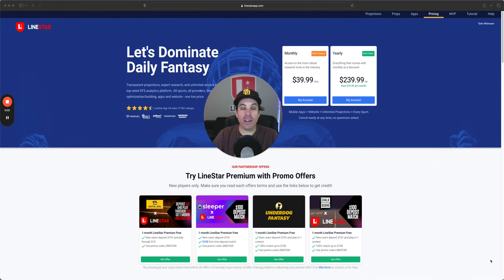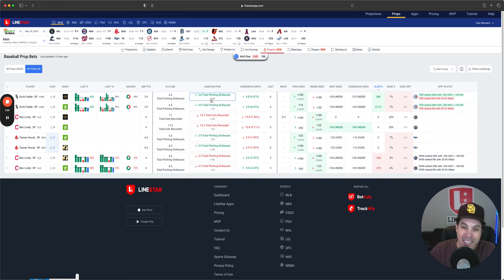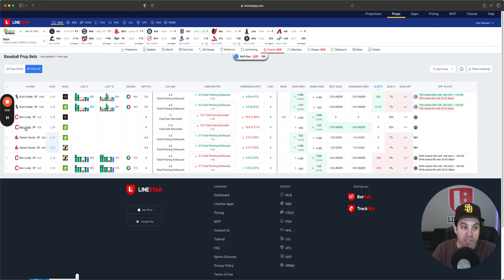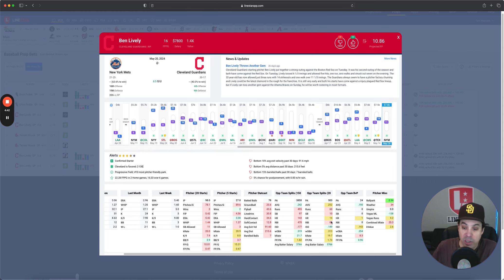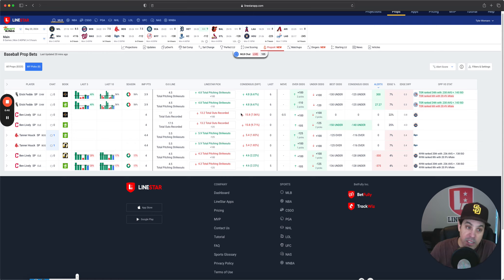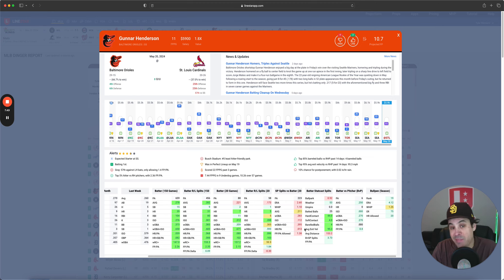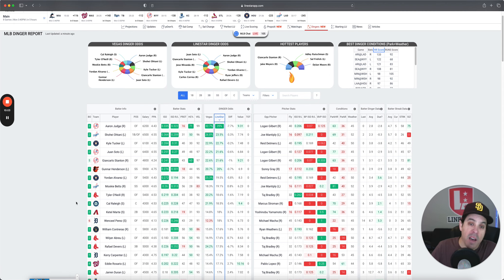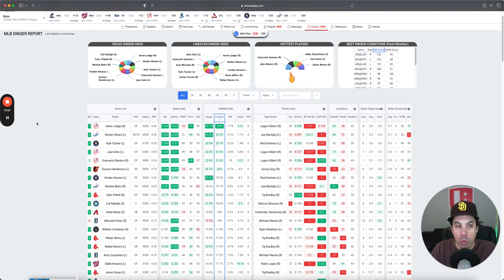BEST MLB PLAYER PROPS Monday May 20th | MLB Props on Underdog Fantasy, PrizePicks, and Sportsbooks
BEST MLB PLAYER PROPS Monday, May 20th | MLB Props on Underdog Fantasy & PrizePicks 4-0 yesterday!

PLACE YOUR MLB PICKS AT CHALKBOARD

PLACE YOUR MLB PICKS AT ParlayPlay

LineStar's sports betting analysts Shannon Sommerville and Tyler Wiemann break down today's top player prop bets and Home Run Calls for MLB action on 5/20/24. The best MLB Prop bets on both Underdog Fantasy App and the PrizePicks App.  AND our daily Home Run Calls- who we think will hit a bomb!

Using LineStar's Props AI tool, we find the best value plays and MLB Player Prop Bets on PrizePicks & Underdog Fantasy.

Tail our bets on the PrizePicks and Underdog Fantasy Apps!

Let's have some fun breaking down today's MLB slate, finding the best matchups and of course. winning that money!

Let us know who YOUR best bet is! OR, if you have a question, drop it in the comments!
Good luck!

00:00 Intro
01:20 Erick Fedde OVER 4.5 K's
03:03 Ben Lively Under 17.5 Outs
04:59 Tanner Houck OVER 5.5 k's
05:53 Ben Lively UNDER 4.5 K's
07:10 Gunnar Henderson HR
08:03 Williams Contreras HR

** Must be 18+ (21+ MA & AZ, 19+ AL, NE) and present in a state where Underdog Fantasy operates. Terms apply.  Concerned with your play? AZ: 1-800-NEXT-STEP or text NEXT-STEP to 53342; NY: Call the 24/7 Hopeline at 1-877-8-HOPENY or text HOPENY (467369), TN: Call/text TN REDLINE at 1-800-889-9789